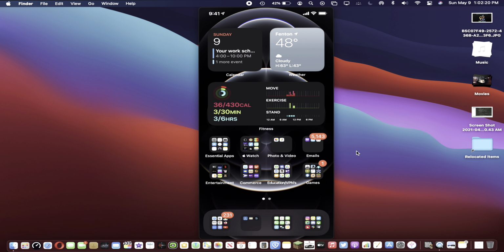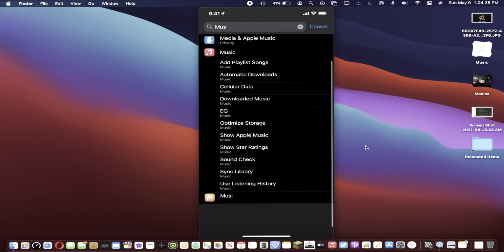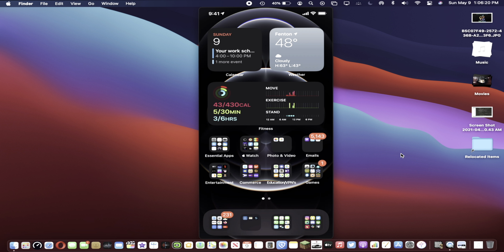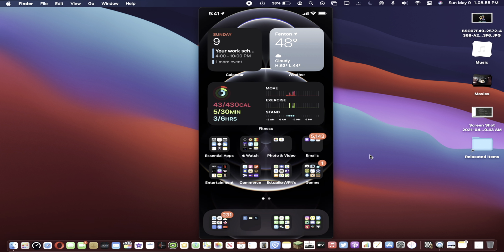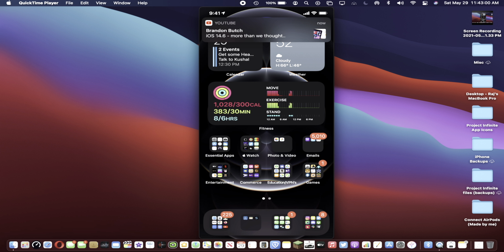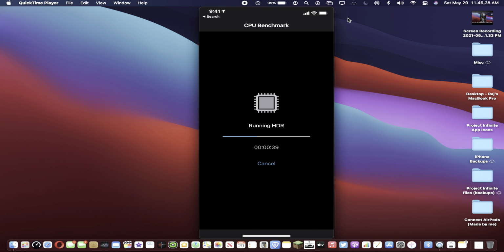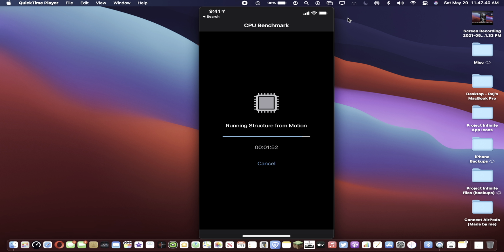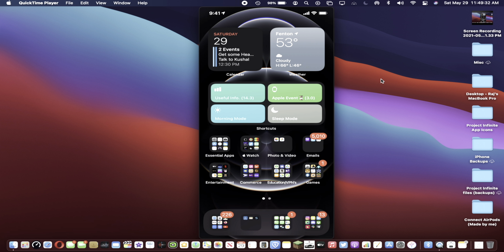iOS 14.5 Beta 1 - iOS 14.6 Public Release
(00:00) - Introduction
 (00:24) - What will be covered in this video
 (01:09) - iOS 14.5 / iOS 14.5.1
 (09:13) - iOS 14.6
 (15:55) - Outro